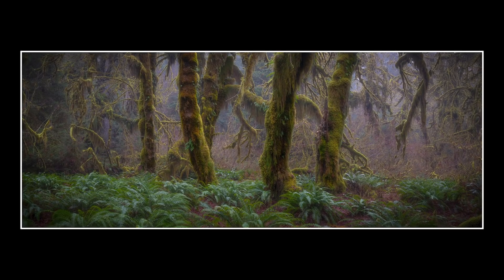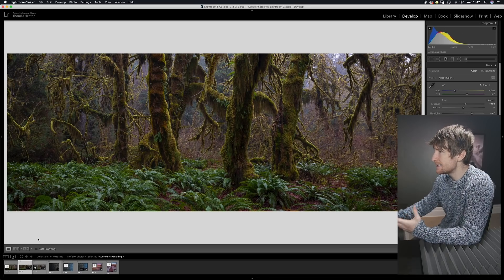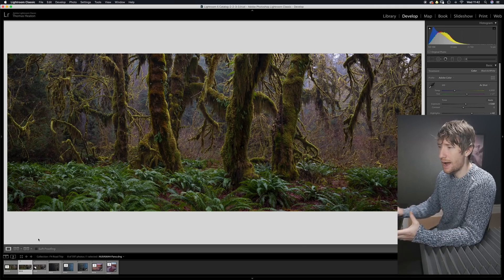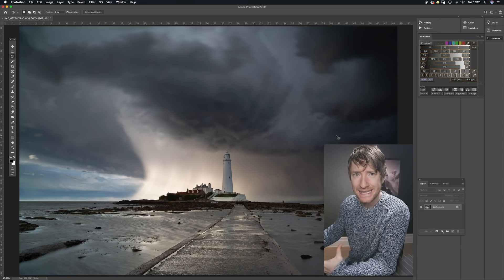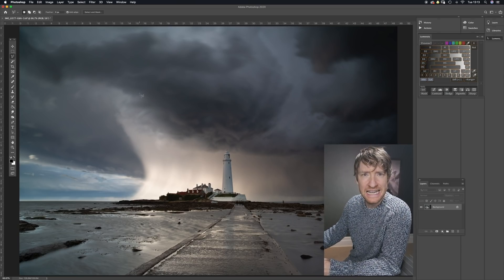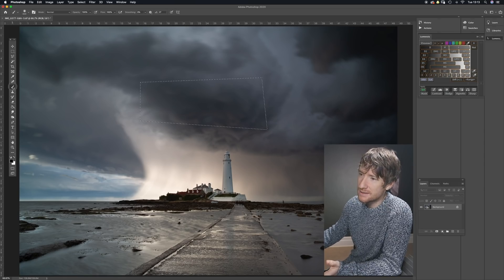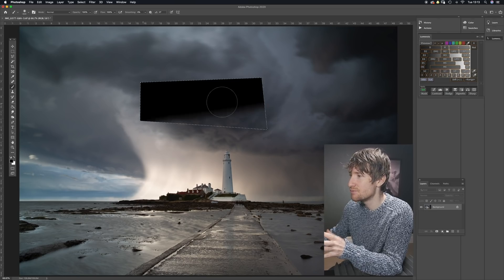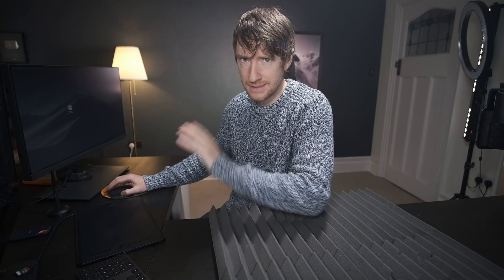6 Easy Ways to Transform Your Images in Photoshop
In this video I explain why I have been editing my images more in Photoshop than I have in Lightroom and I give you 6 tips on how you can edit and transform your photography in Photoshop.

𝐋𝐮𝐦𝐞𝐧𝐳𝐢𝐚 𝐏𝐥𝐮𝐠𝐢𝐧
𝐋𝐮𝐦𝐞𝐧𝐳𝐢𝐚 𝐃𝐨𝐝𝐠𝐢𝐧𝐠 & 𝐁𝐮𝐫𝐧𝐢𝐧𝐠 𝐂𝐨𝐮𝐫𝐬𝐞 𝐁𝐮𝐧𝐝𝐥𝐞

𝘈𝘥𝘥𝘪𝘯𝘨 𝘔𝘪𝘴𝘵: 03:37
𝘖𝘳𝘵𝘰𝘯 𝘌𝘧𝘧𝘦𝘤𝘵: 06:02
𝘋𝘰𝘥𝘨𝘦 𝘉𝘶𝘳𝘯 𝘸/ 𝘓𝘶𝘮𝘪𝘯𝘰𝘴𝘪𝘵𝘺 𝘔𝘢𝘴𝘬: 07:50
𝘊𝘰𝘭𝘰𝘶𝘳 𝘸/ 𝘓𝘶𝘮𝘪𝘯𝘰𝘴𝘪𝘵𝘺 𝘔𝘢𝘴𝘬: 14:41
𝘈𝘥𝘥𝘪𝘯𝘨 𝘢 𝘞𝘢𝘴𝘩/𝘍𝘭𝘢𝘳𝘦: 18:27
𝘙𝘦𝘮𝘰𝘷𝘦 𝘋𝘪𝘴𝘵𝘳𝘢𝘤𝘵𝘪𝘰𝘯𝘴: 23:44
𝘚𝘦𝘤𝘳𝘦𝘵 𝘙𝘰𝘢𝘥𝘵𝘳𝘪𝘱 𝘍𝘰𝘰𝘵𝘢𝘨𝘦: 27:22

Video Filmed Using Fuji X-T3